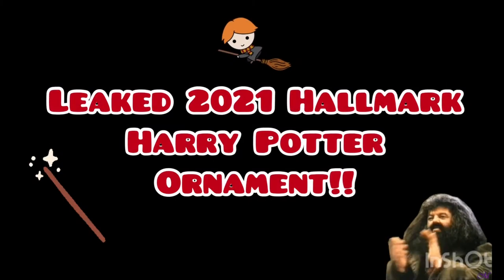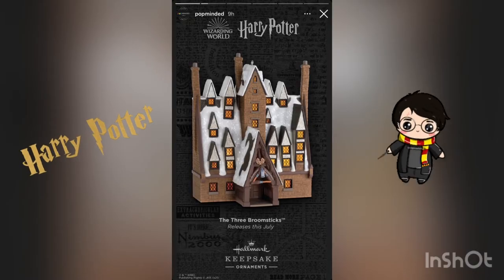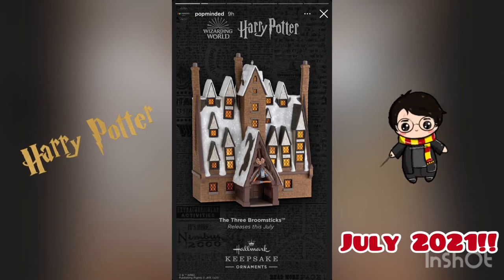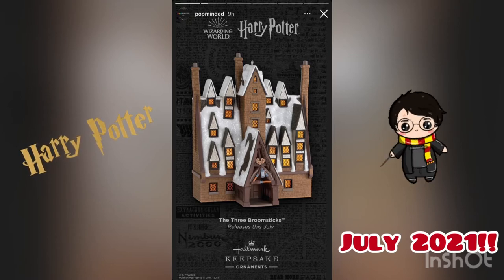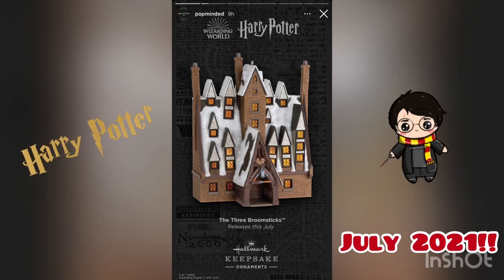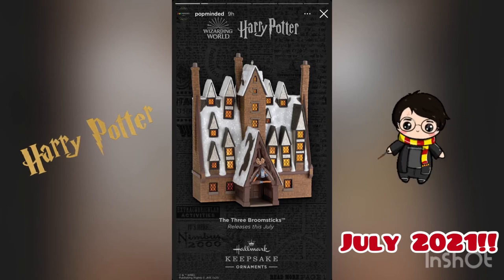Leaked 2021 Hallmark Harry Potter Ornament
Welcome back to HOHO Ornaments!

We are back with a sneak peak of an upcoming 2021 Harry Potter Ornament!
Its another one of the classic buildings from the Harry Potter movies, The Three Broomsticks! It looks like one of the ornaments that you insert a christmas light into the bottom of to light up the windows. We are so excited for this to come out.
Its pretty cool. Check it out!

Thank you so much!! How high can we go before this next Christmas??

We are enjoying making the videos and showing you all the cool new and past ornaments and we hope you are enjoying the videos. Christmas is getting closer and closer and we can't wait to put these cool ornaments on our tree.

I started this YouTube channel since there were so many awesome past and upcoming Hallmark Keepsake magic ornaments that I wanted to see and check out but no one uploaded a video of them to see what they did. I thought, hey I could do that!

I’d love to hear your Christmas stories! Please share in the comments. Growing up in boys homes and foster homes, Christmas was always a special and hopeful time for me. I love to share my love of the holidays and I thought this would be a great way to do that.